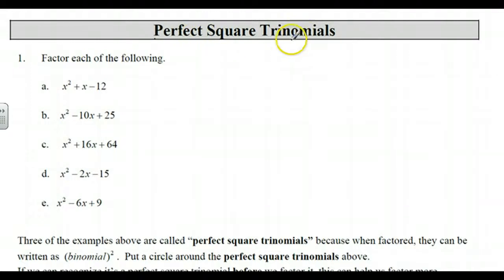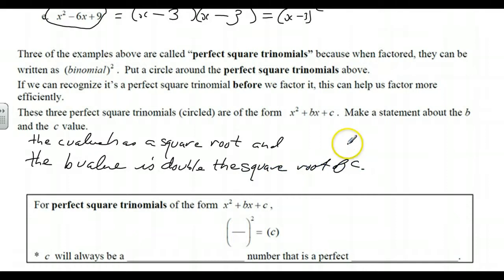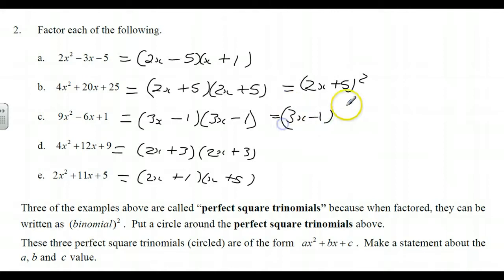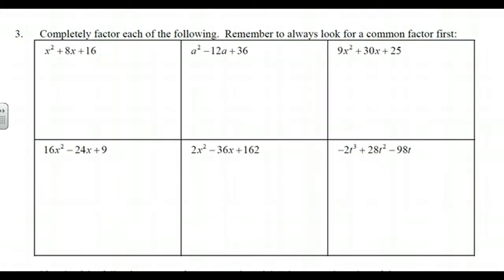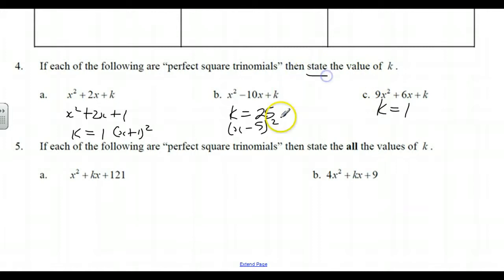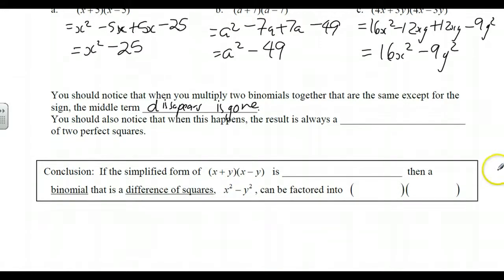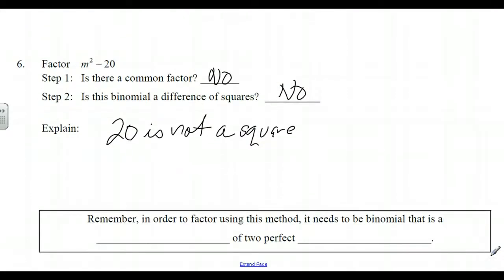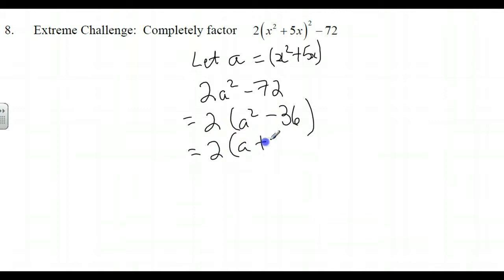Perfect Square Trinomials and Difference of Squares